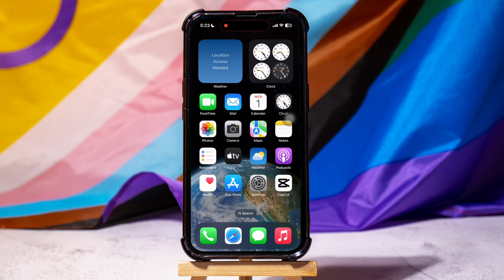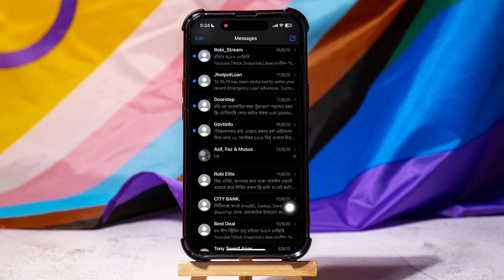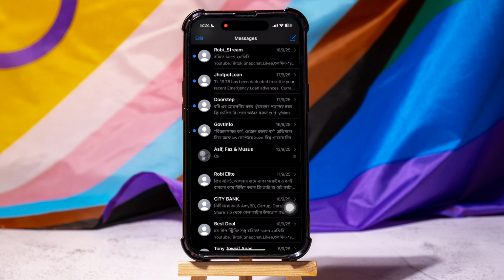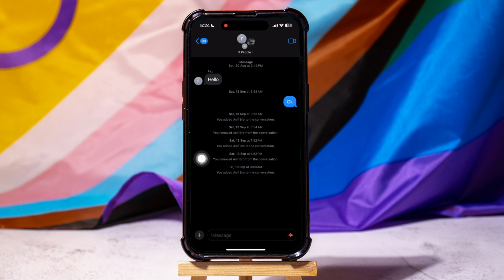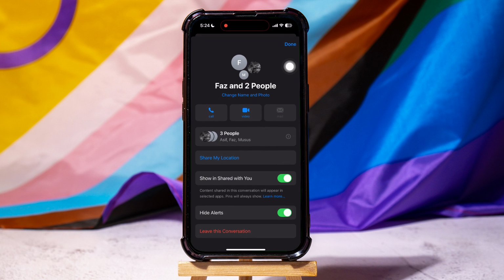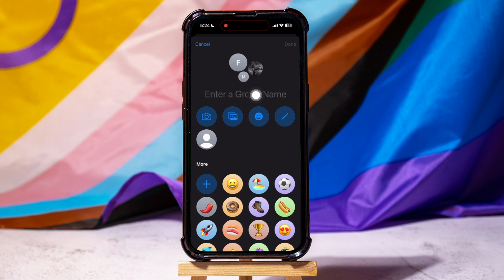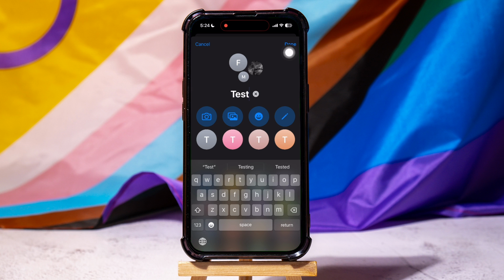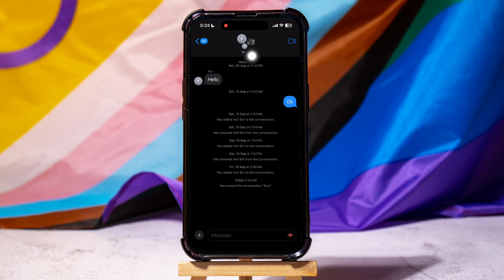How To Change Group Chat Name On iPhone 2026 (Step-By-Step Tutorial)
Today I'll walk you through how to change group chat names on iPhone using the built-in Messages app. You'll learn exactly how to customize your group conversations and make them easier to identify without any complicated steps or third-party apps. We'll start with the simplest method for iMessage group chats, then cover what to do with mixed groups that include Android users. I'll show you step-by-step how to access group settings, edit the chat name, and ensure all participants can see the changes. You'll also discover helpful tips for creating memorable group names and troubleshooting common issues when the option isn't available. Whether you want to organize family chats, friend groups, or work conversations, these simple techniques will help you keep your messages organized and personalized in just a few taps. Perfect for anyone looking to better manage their iPhone messaging experience.